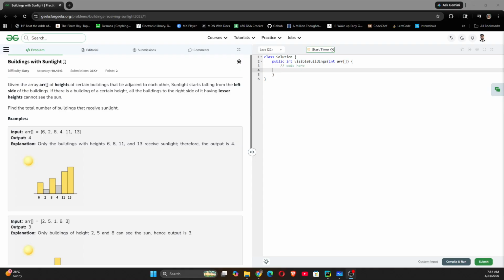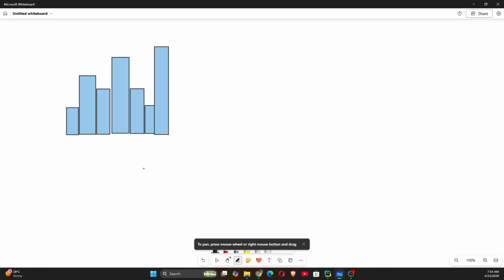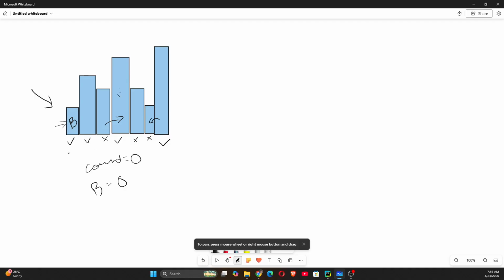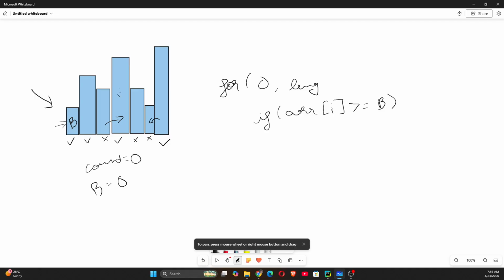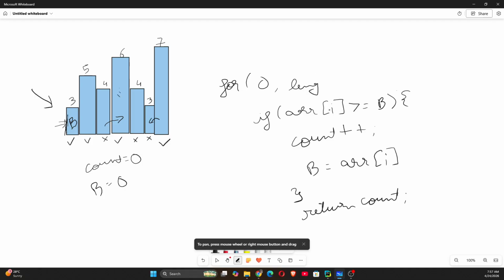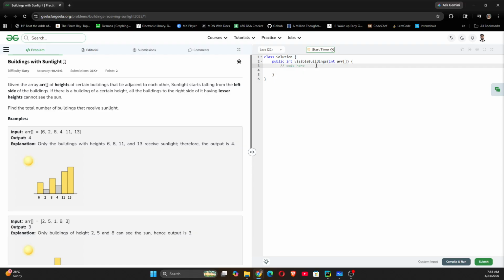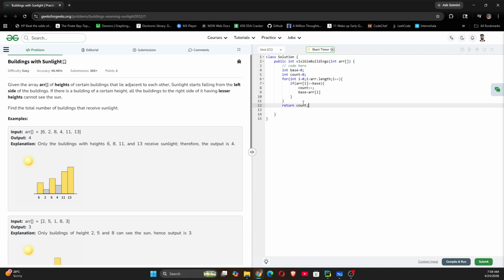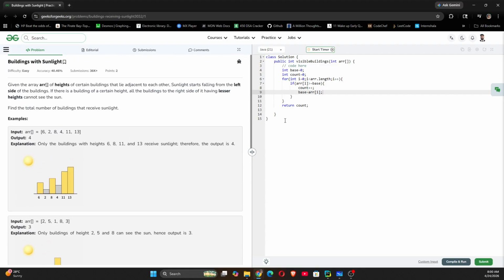Buildings With Sunlight | GFG | JAVA Solution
In this video I have explained a detailed approach to solve an Question on GFG Buildings With Sunlight in JAVA Language.